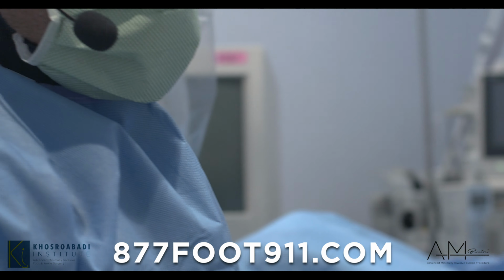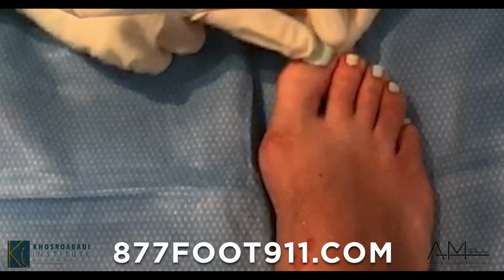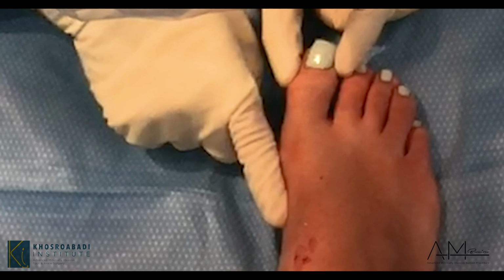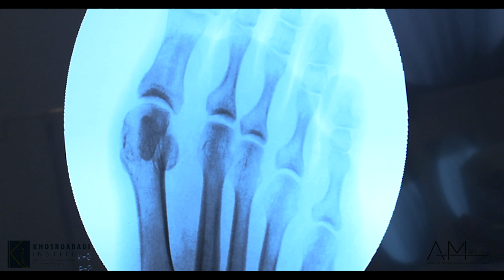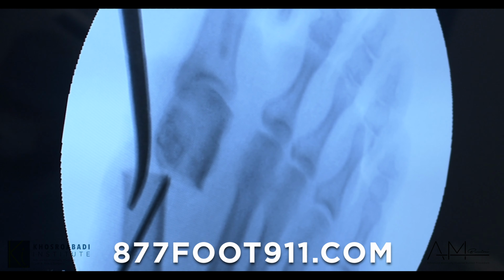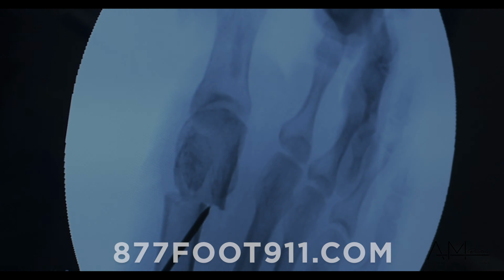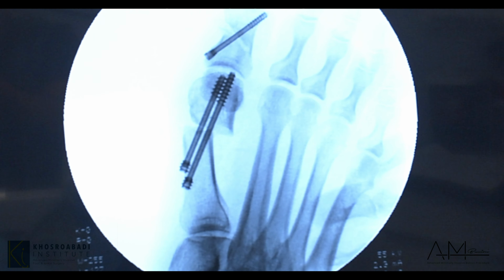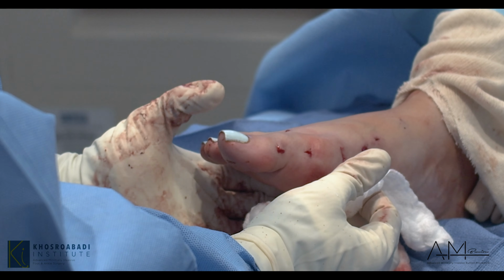Fixing Severe Bunions: Before and After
Dr. Khosroabadi shows you the process of repairing feet with bunions without the traditional opening of the feet, he has invented his very own technique which usually requires 3-4 incisions that are 2-5mm incisions.

Let us know what type of content would you like to see more of in the comments!!